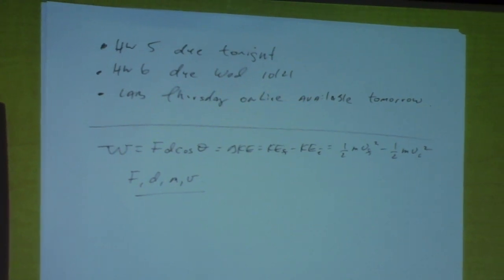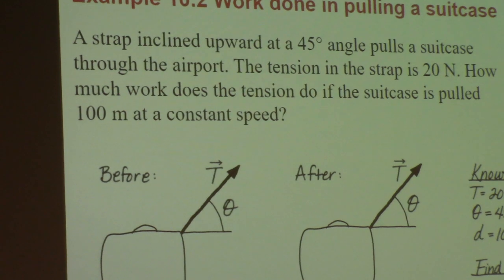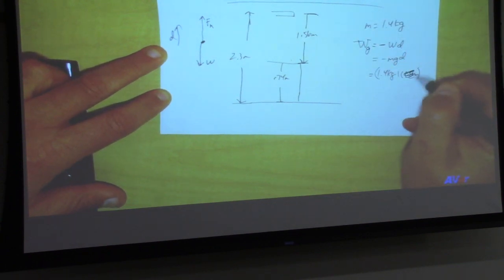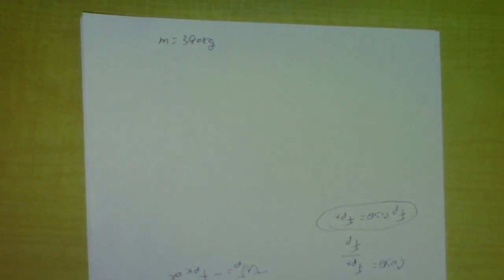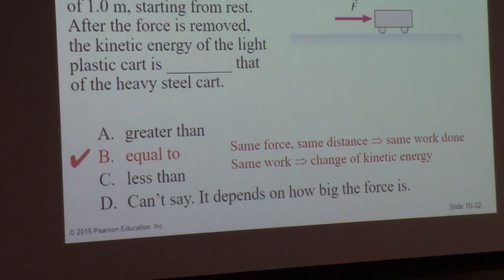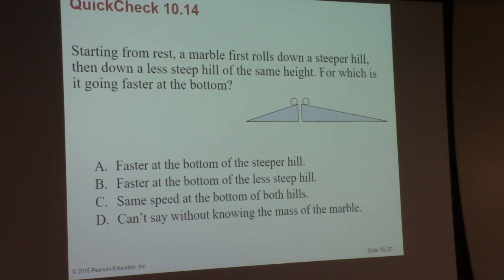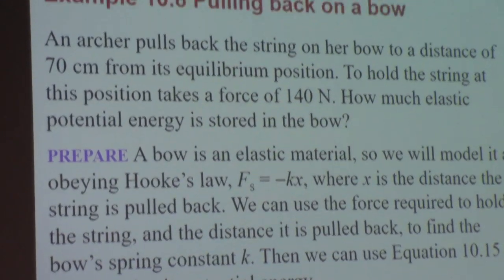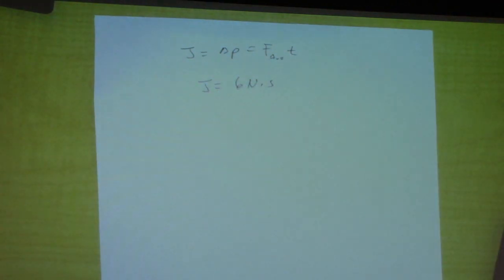PHYS 220 Oct 14, Part 1